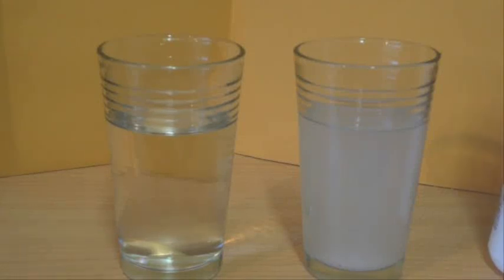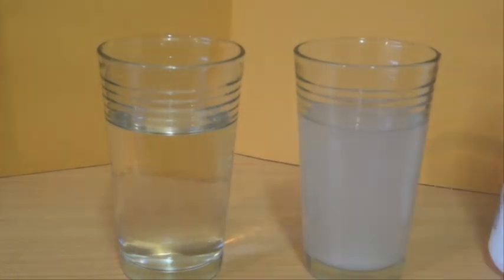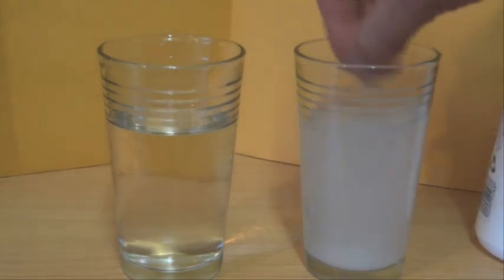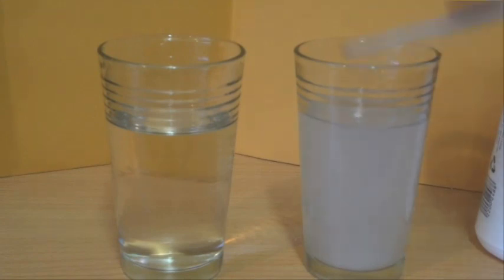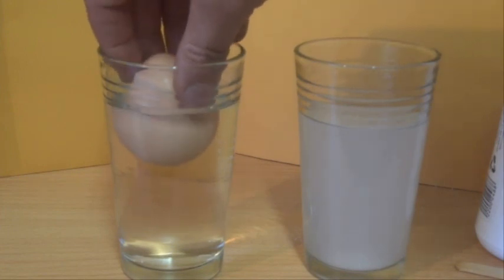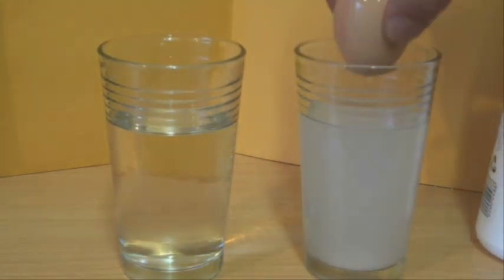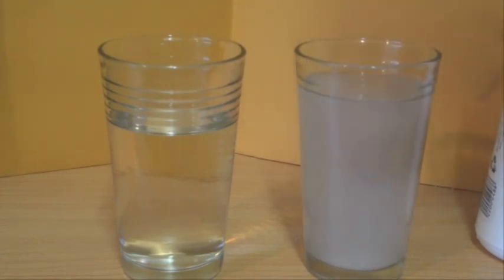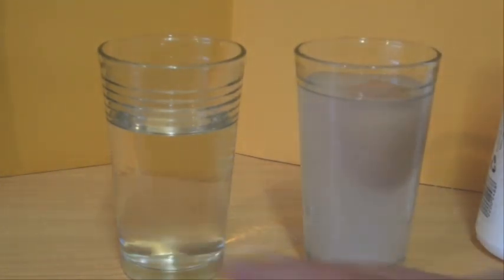Do Eggs Float in Salty Water? Do Eggs Sink in Fresh Water? Simple Science Experiment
Salty water is more dense than salt water, so fresh eggs will sink in fresh water and float in salty water. However the salty water shown in this video is much more salty than regular sea water.  I used around 2 tablespoons of salt in a cup of water to get the egg to float.